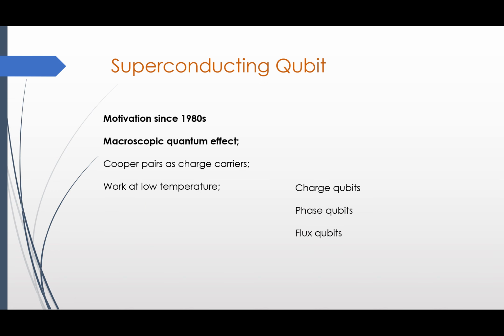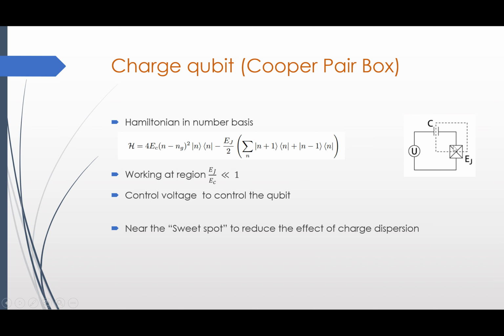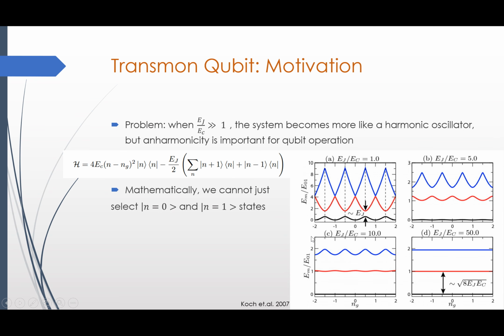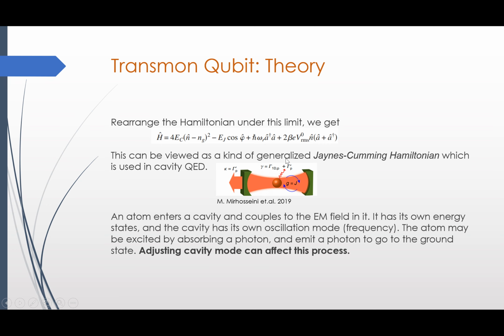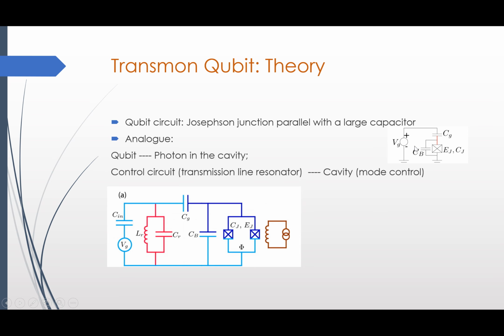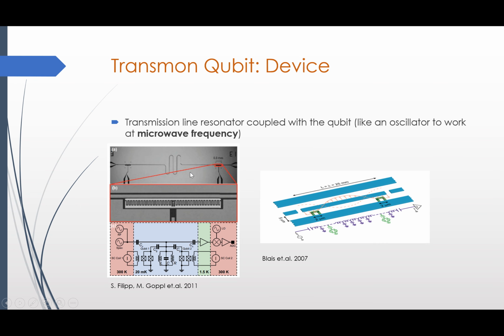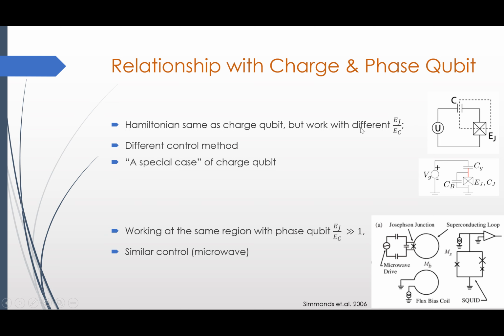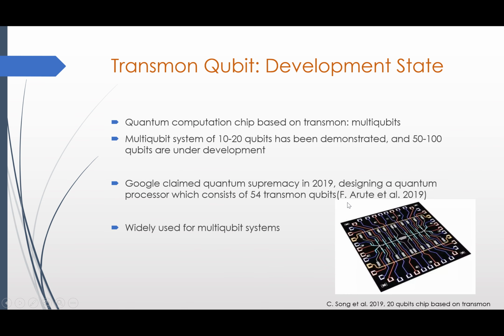Transmon Qubit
ESE 523 Video Project